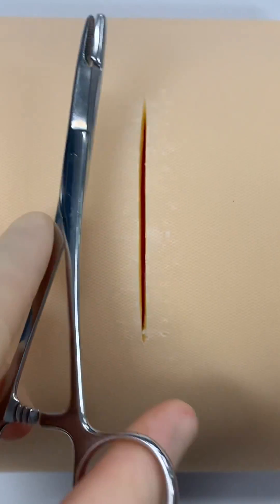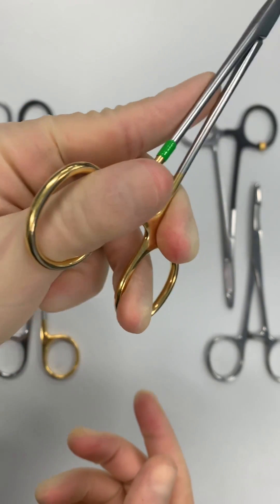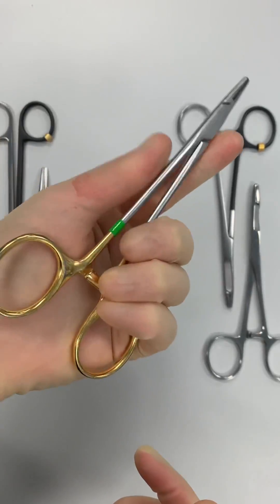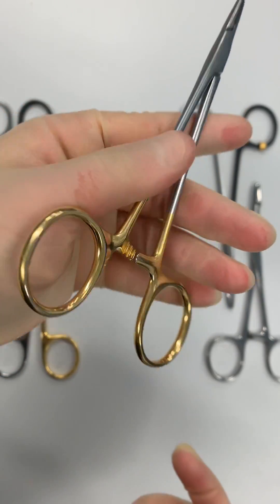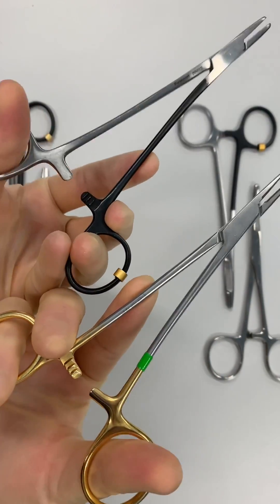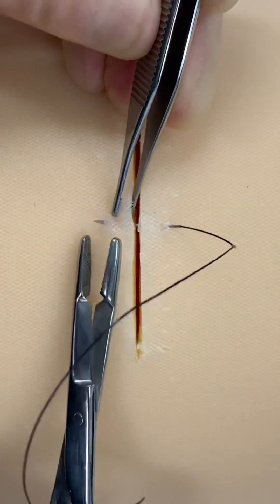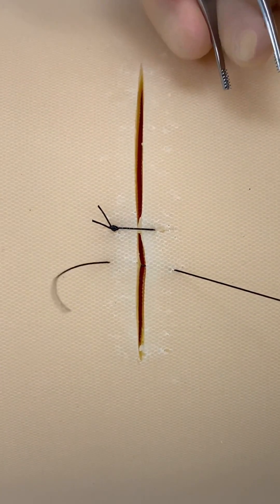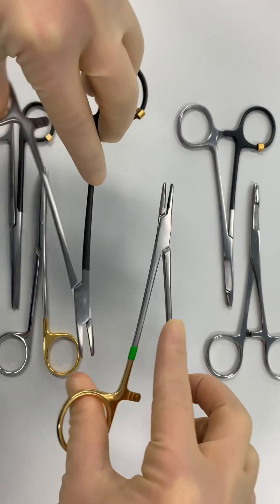Left-handed surgeon problems 😷🛠️